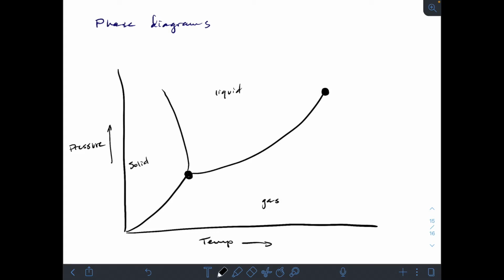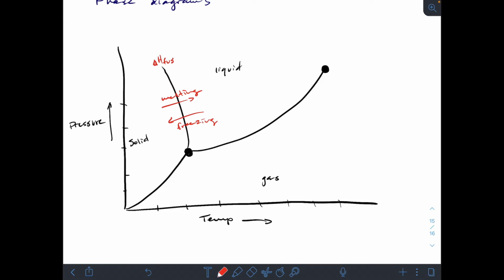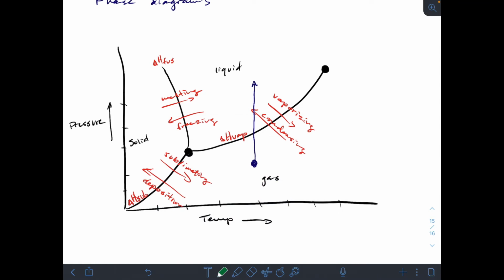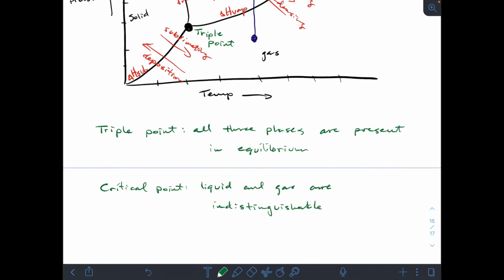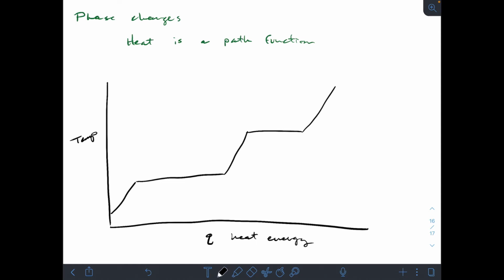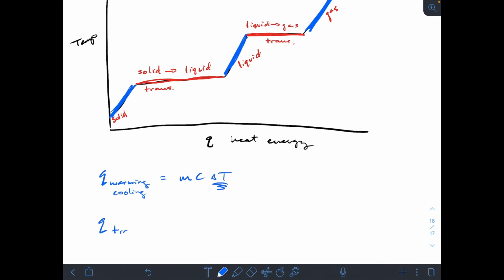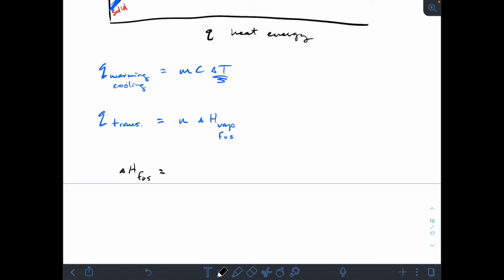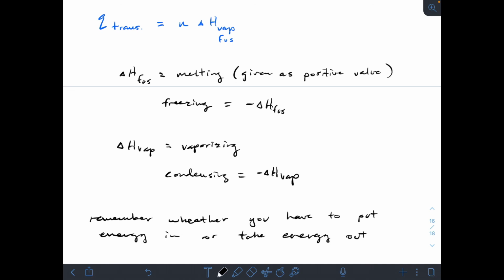Chem115 Ch 12 lecture video 4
Phase diagrams and phase changes